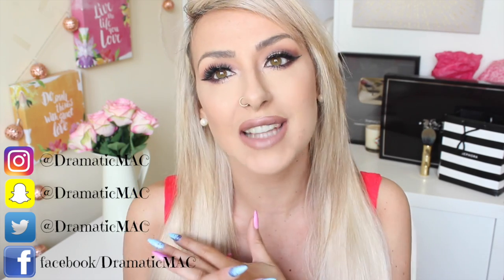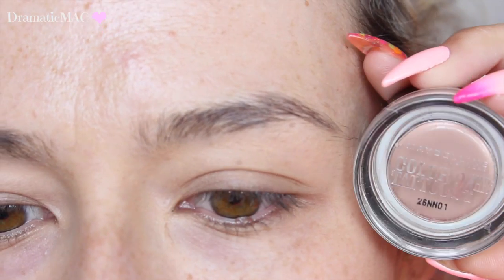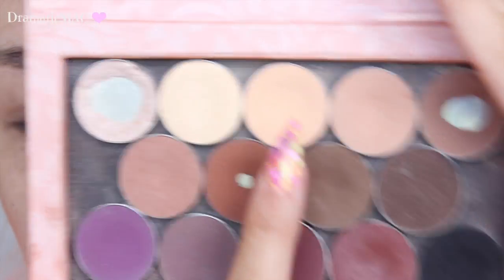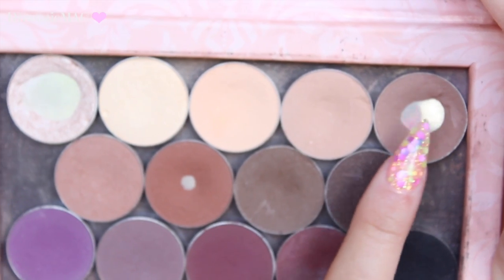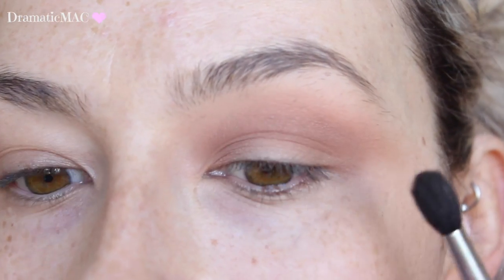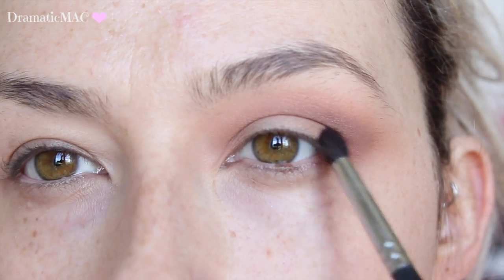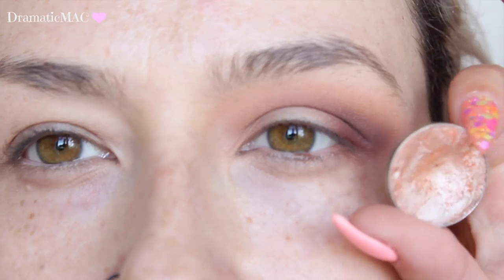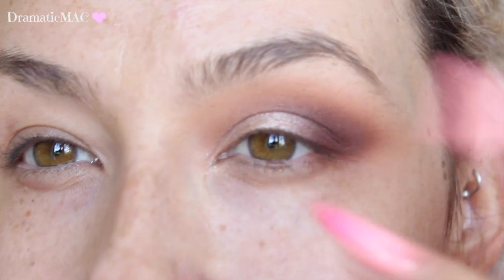How to Apply Eyeshadow, Beginner tips and tricks | DramaticMAC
Products used
Maybelline colour tattoo Creme de rose

CLOTHING & ACCESSORIES!

MAKEUP & BEAUTY!

1. Where are you from/ where is you accent from?

2. Tell me about your hair

3.What is your Job?/Where did you study?